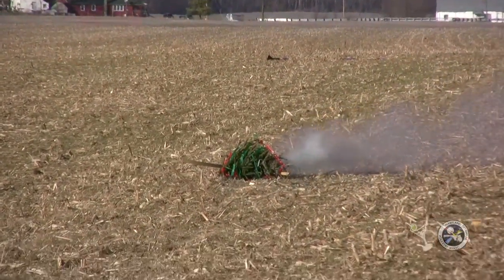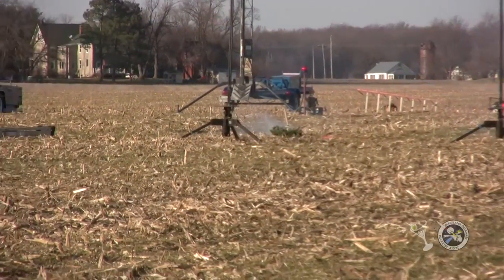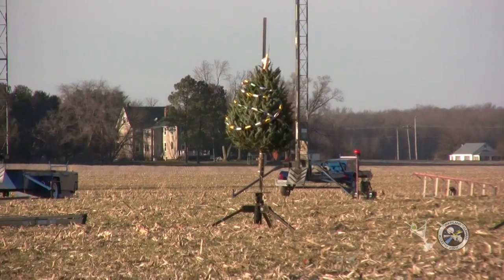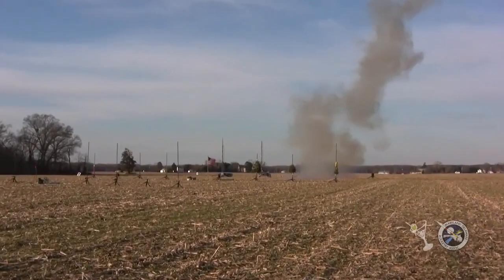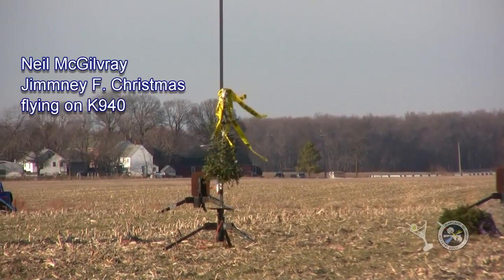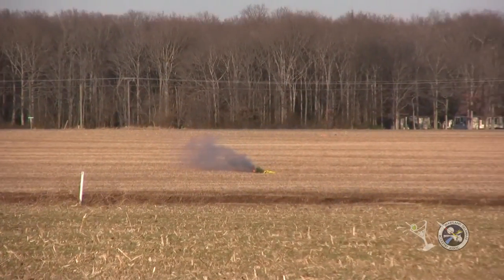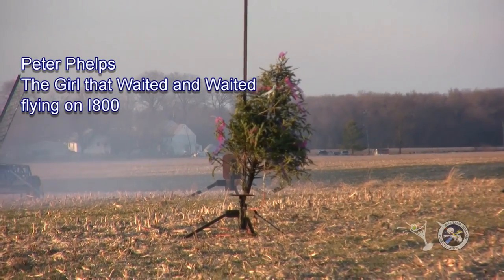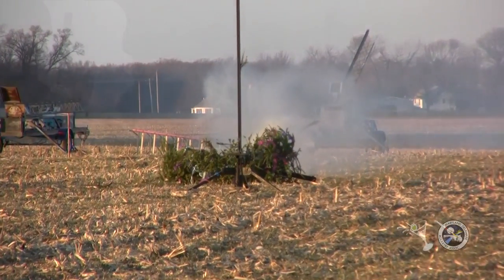January 2015 Christmas Tree Launch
Maryland Delaware Rocketry Association's ESL 199 hobby rocket flight. for more information.